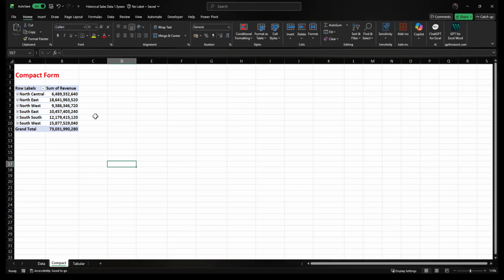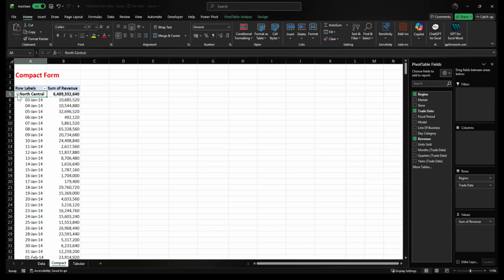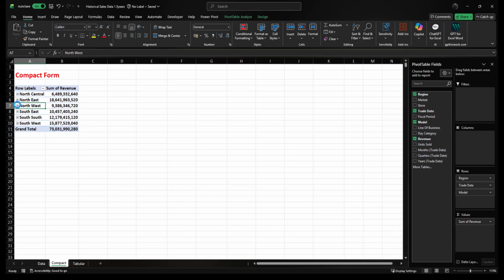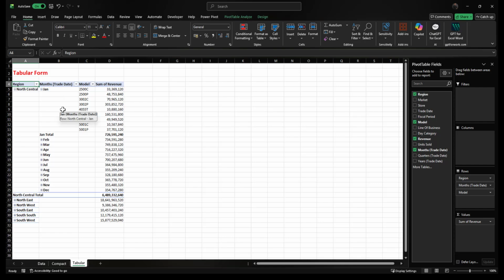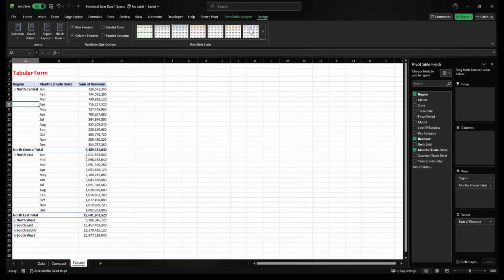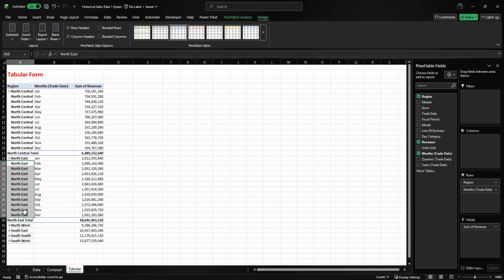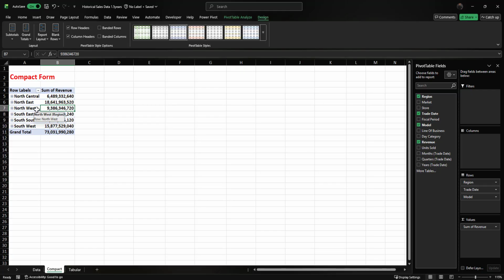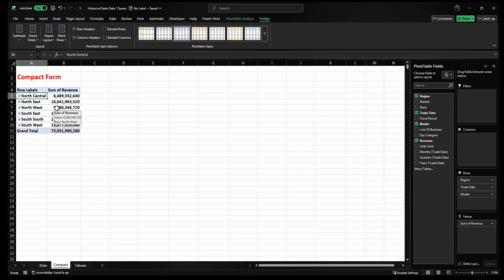Compact vs. Tabular Layout in Excel Pivot Tables | Which Style Should You Use?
Learn the difference between Compact and Tabular layouts in Excel Pivot Tables. This video explains when to use each style and how your choice affects readability, formatting, and reporting clarity.